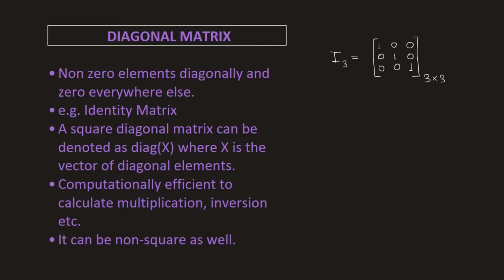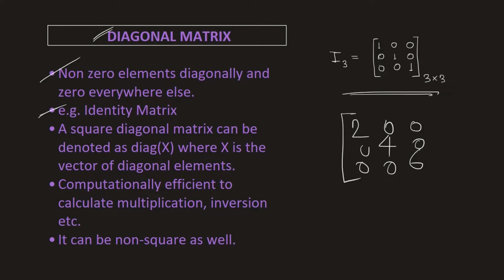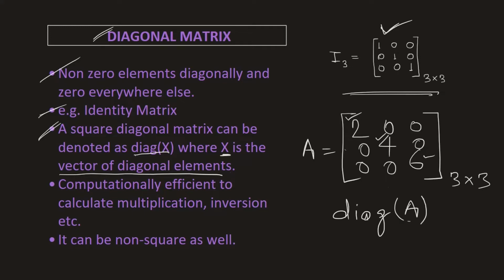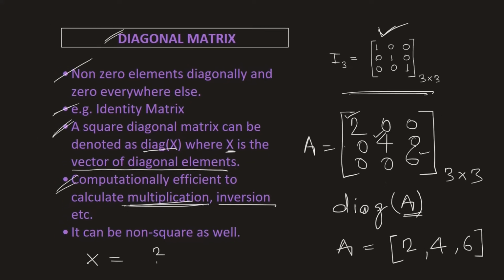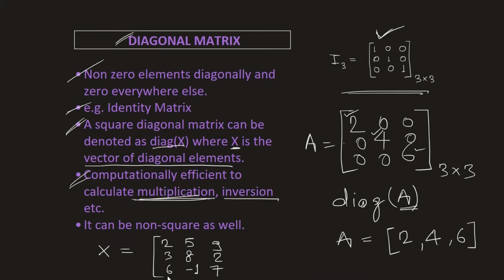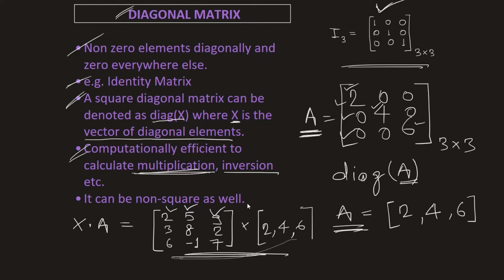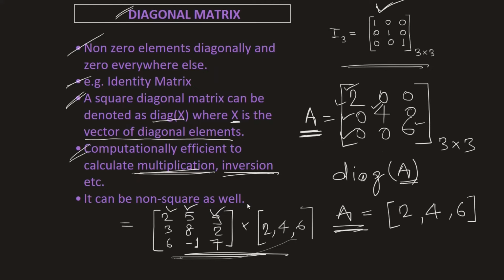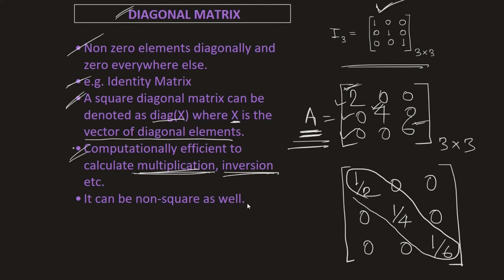Diagonal Matrix Explained !! | Tutorial 12 | Mathematics for MACHINE LEARNING